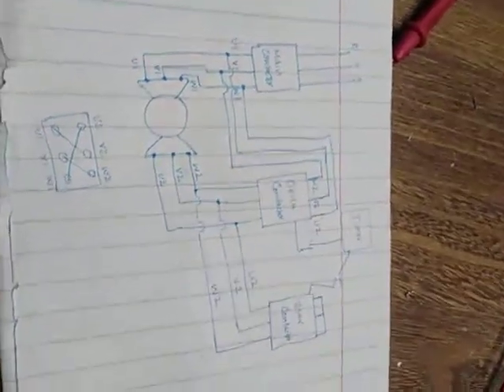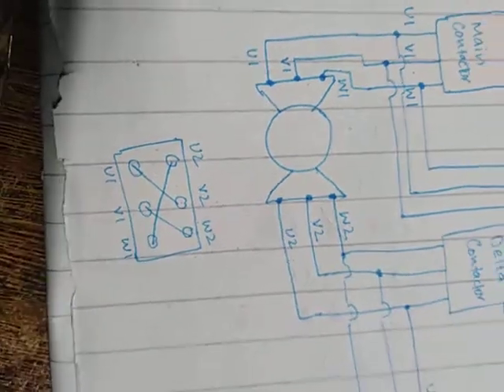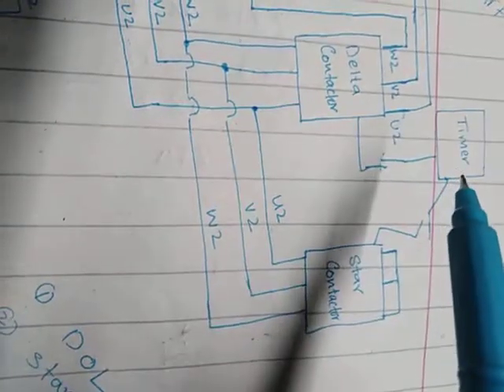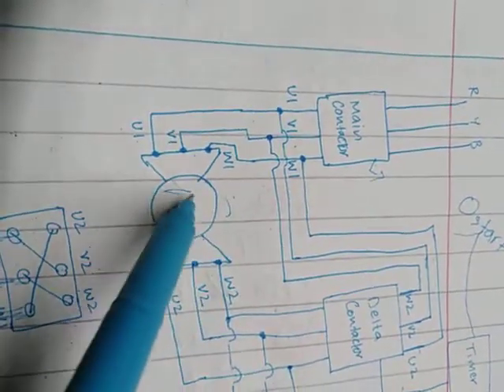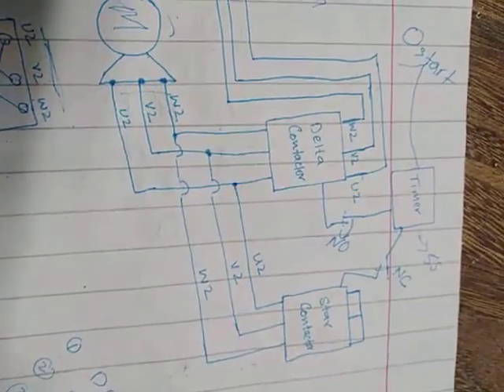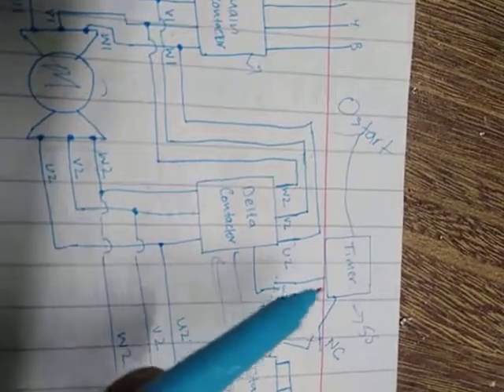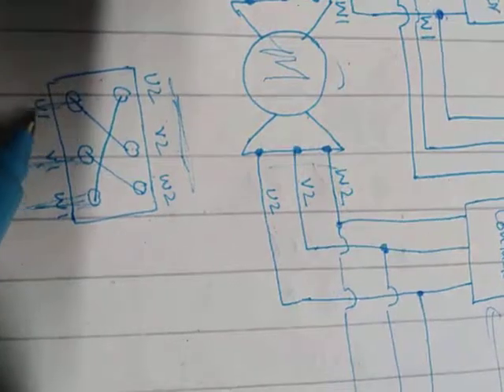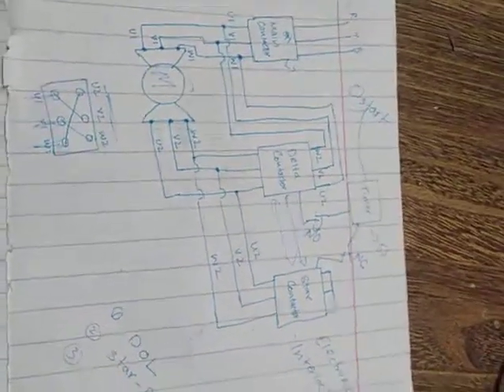Star Delta Connection and Working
Here is breif intro to star delta. Watch whole video and I am sure You wil understand the working of Star delta.
You can ask any questions regarding topic. Or request me to make a video on any topic.